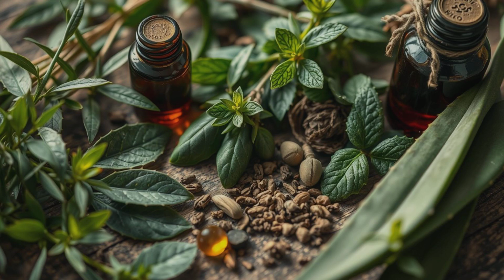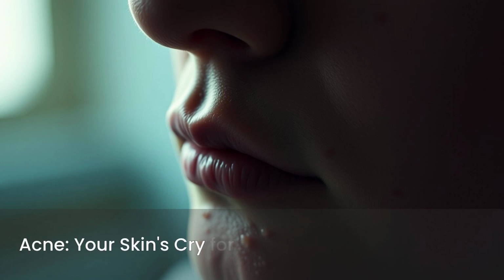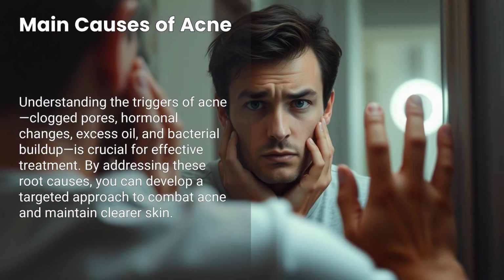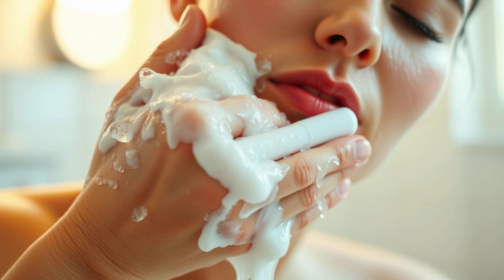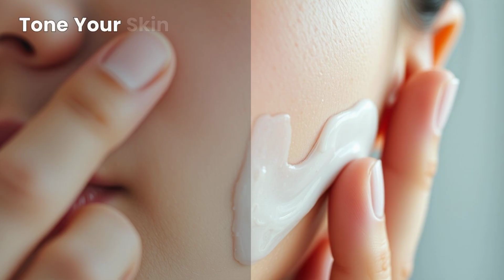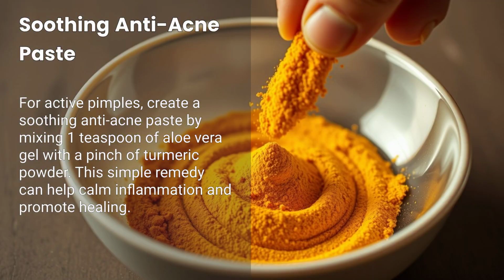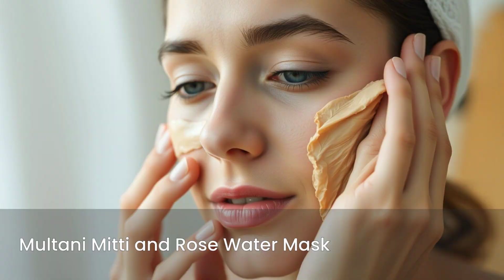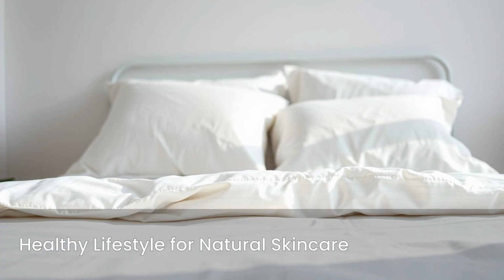Clear Skin Naturally Herbal Remedies for Acne & Pimples Skin Maker Lab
Say goodbye to acne and pimples with these powerful natural herbal remedies! 🌿
In this video, we cover the main causes of acne, the different types (blackheads, whiteheads, cystic acne), and step-by-step herbal treatments using ingredients like neem, turmeric, aloe vera, and more.

✨ Perfect for oily, acne-prone skin!
💧 100% natural and gentle on the skin.
✅ Learn how to create your own herbal cleanser, toner, spot treatment, and face mask.